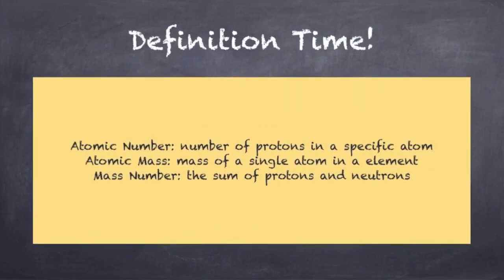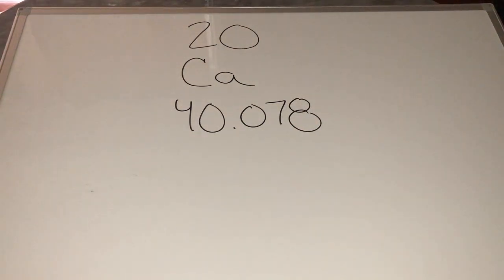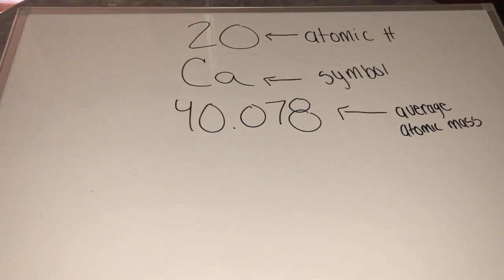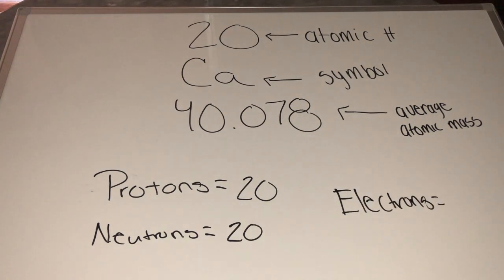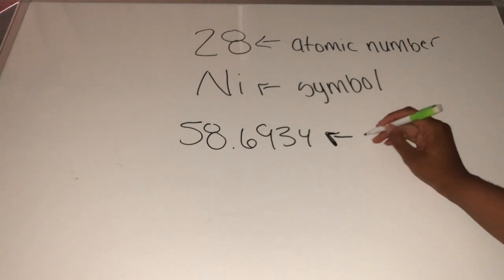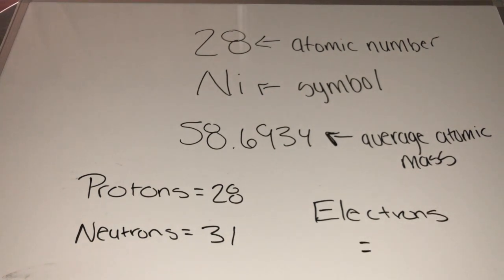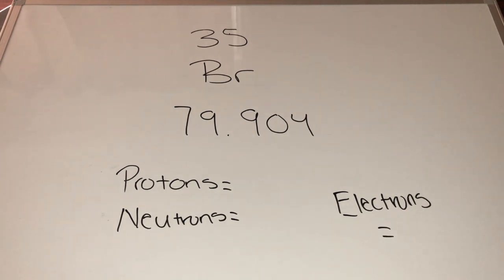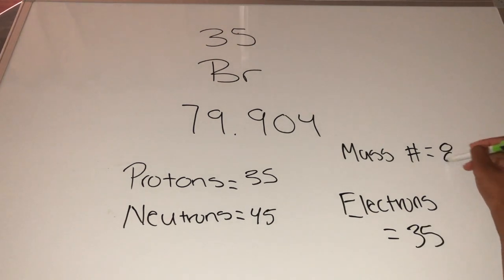Periodic Table! How To Find Protons, Neutrons & Electrons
Our first lesson upload! This video explains how to find protons, neutrons, and electrons. Included is a color-coded periodic table, definitions, and practice problems. I hope you learned something today!